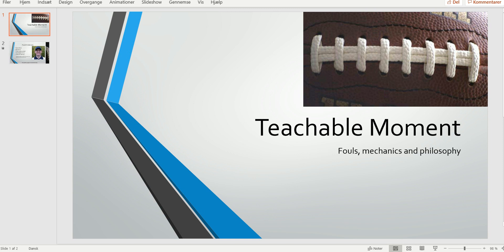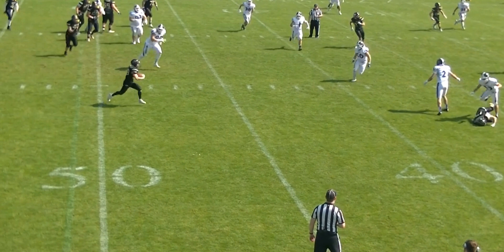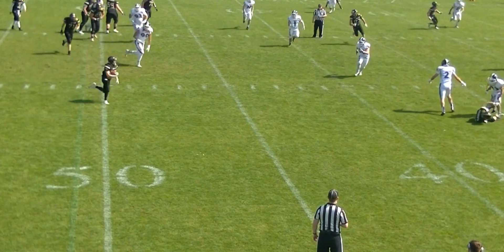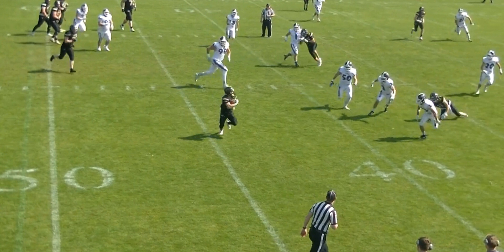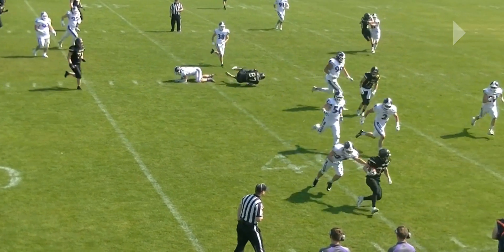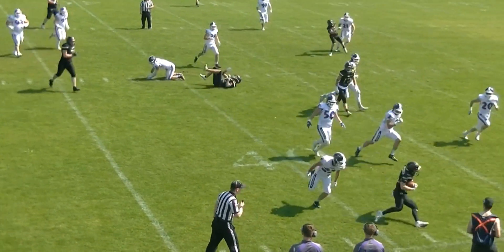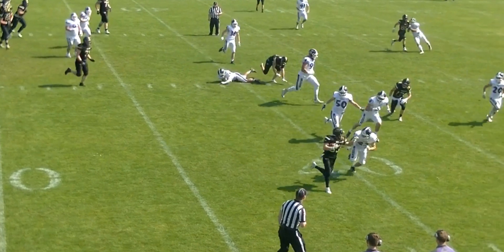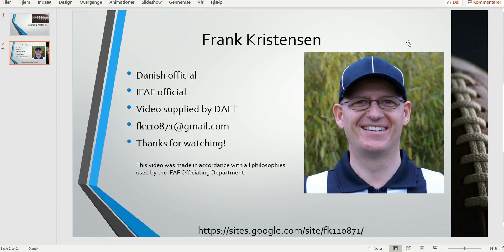PF UNR TM 076 20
Personal foul, unneccesary roughness.